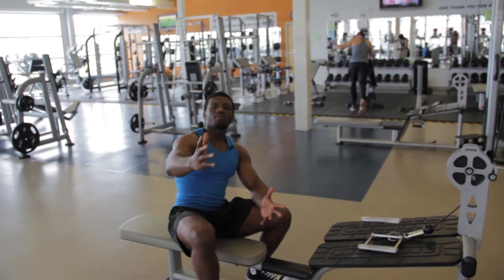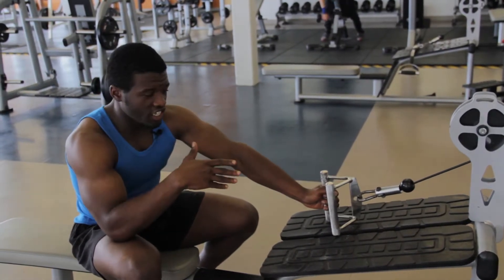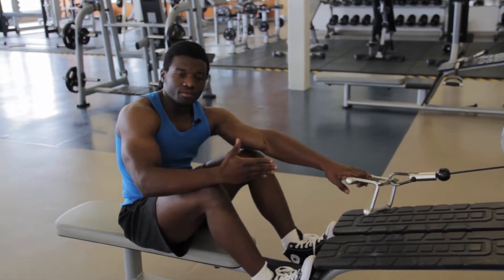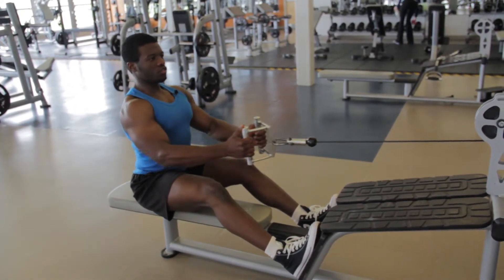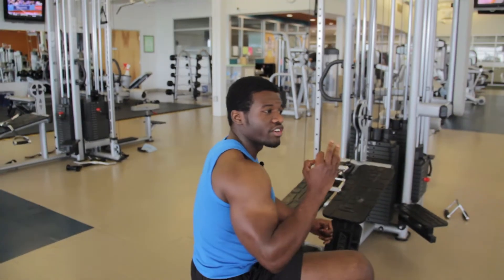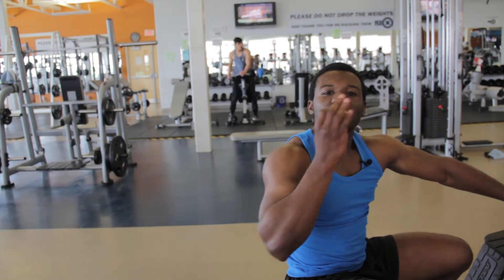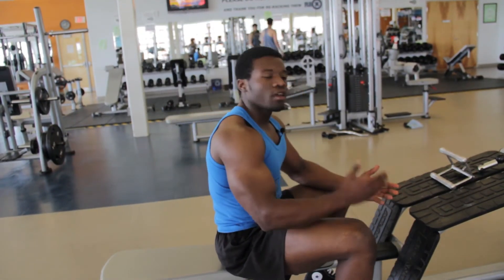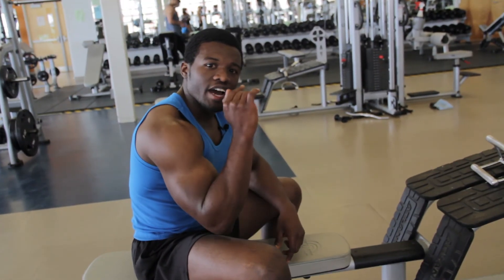How to use Cable Row Machine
How do I use the Cable Rowing machine? How do i build my back muscles? How do i get rid of back fat?
Do the Cable row properly to get the results you want